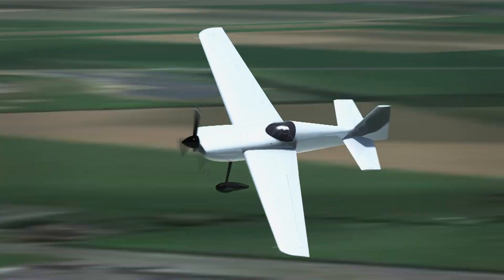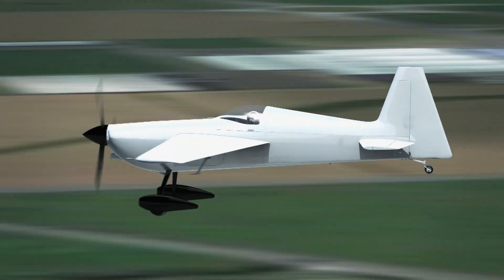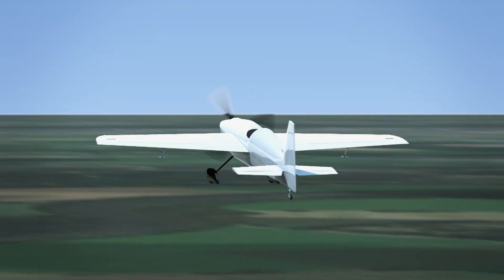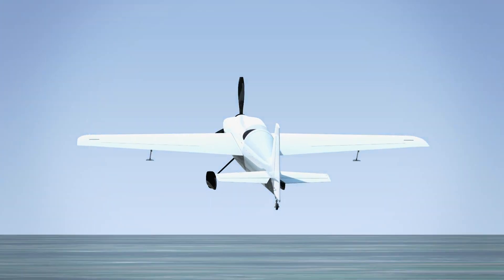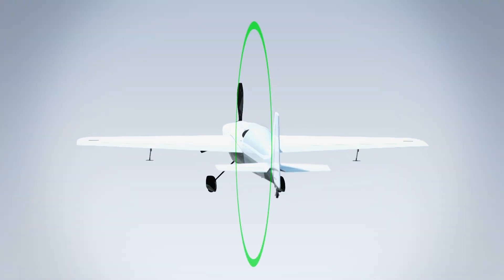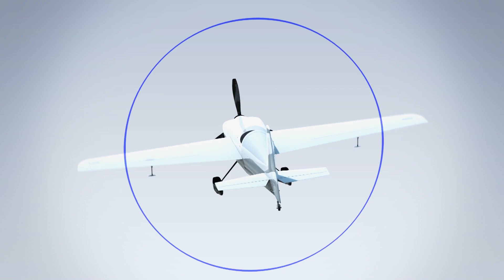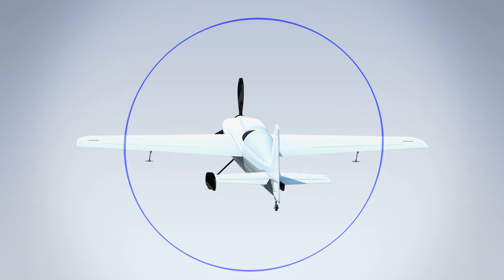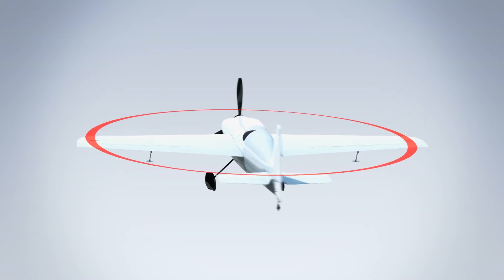Red Bull Air Race Tech Talk: Steering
Technical Director of the Red Bull Air Race, Jim Reed, explains how the pilots can control their airplane.